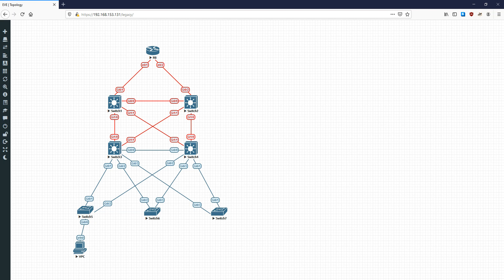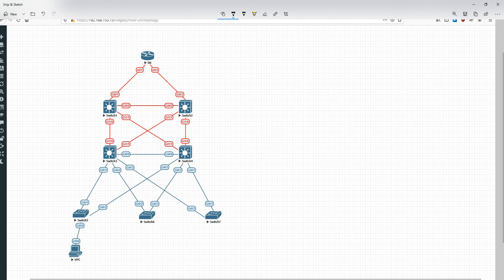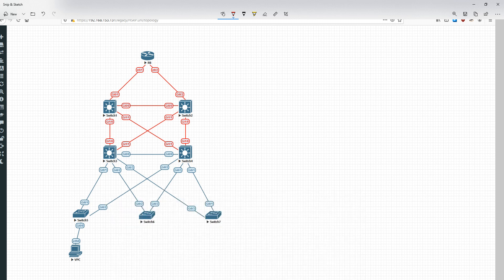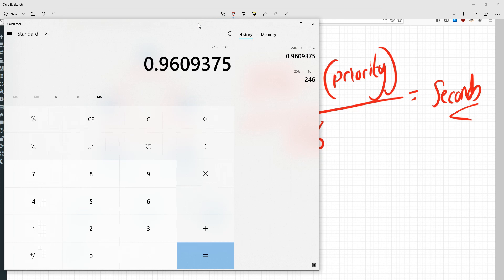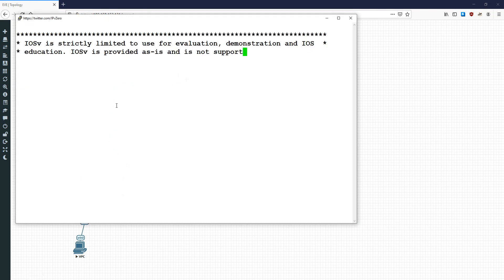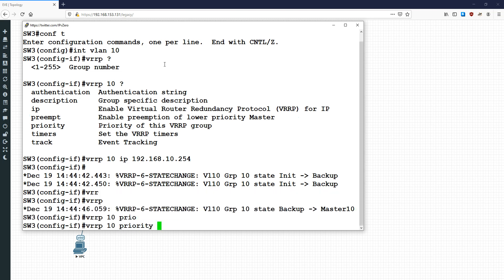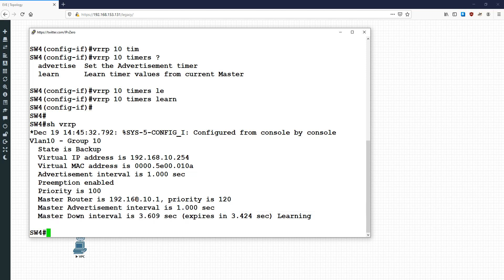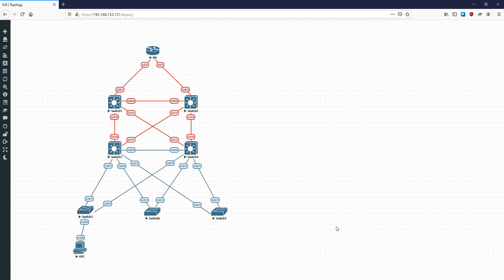CCNP Switch: VRRP!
In this section of the CCNP Switch series, we look at the 2nd of the 3 High Availability solutions, Virtual Router Redundancy Protocol!